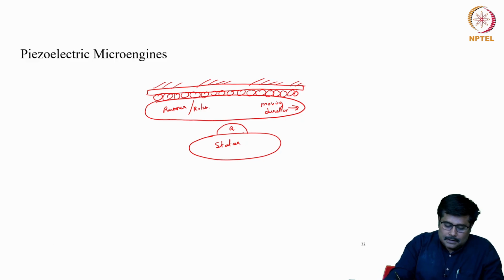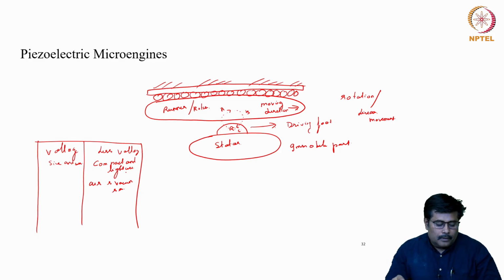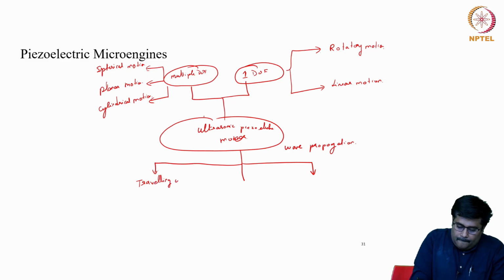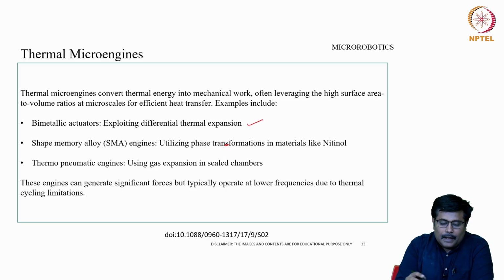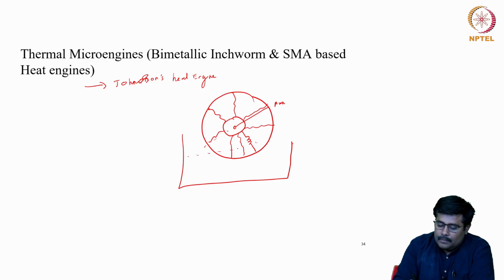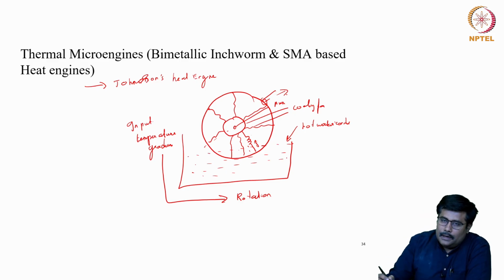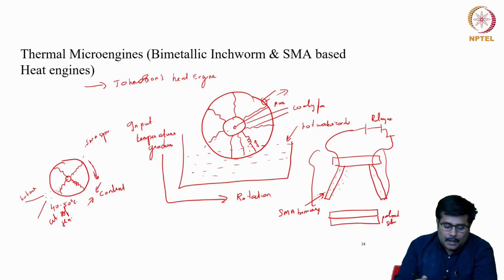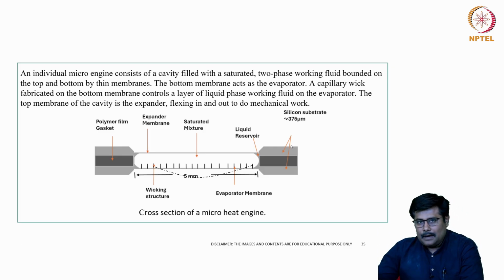W8L39_Microsystems for Microrobots (Actuators) - Module 04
• Piezo electric micro engines.
• Electromagnetic micro engines.
• Thermal micro engines.
• Bimetallic inchworm.
• SMA based heat engines.